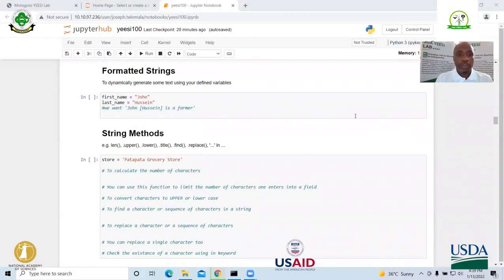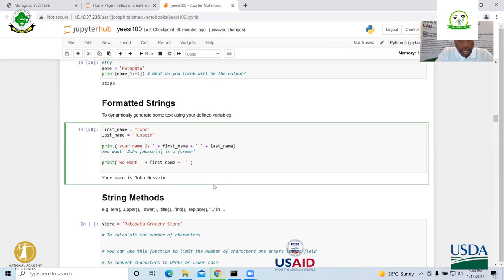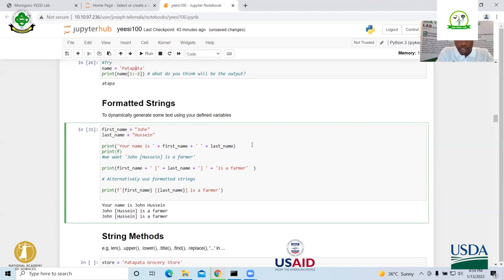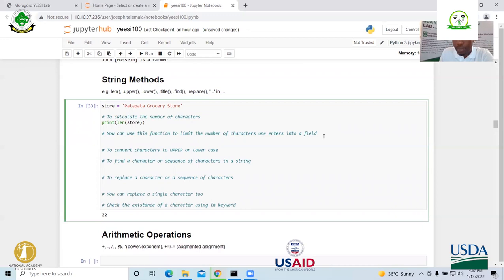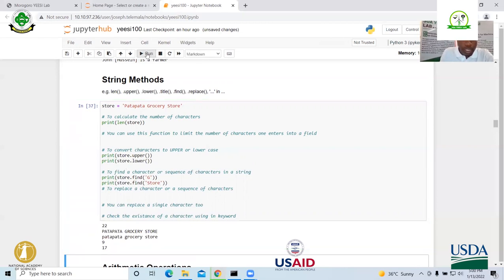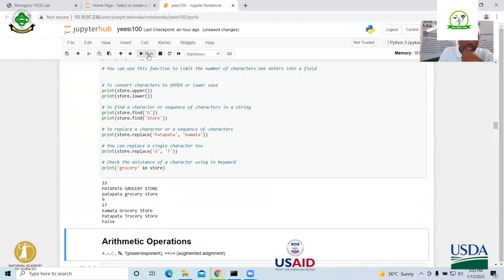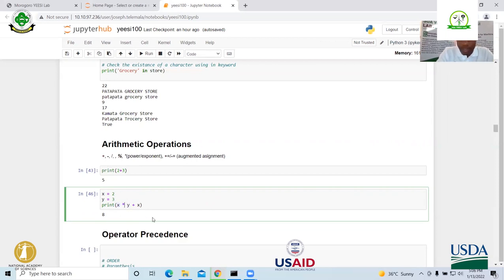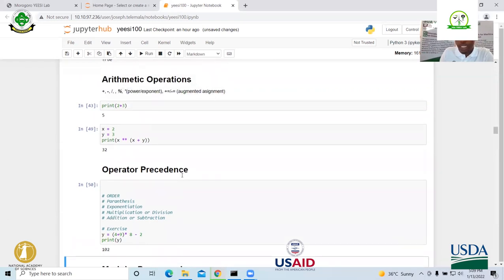YEESI100: Problem-solving and Program Design with Python - 4